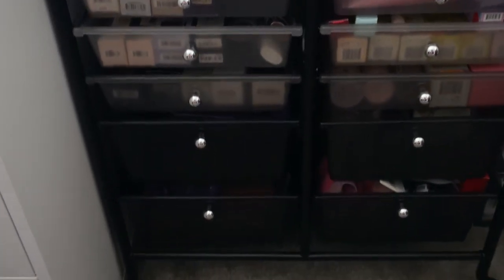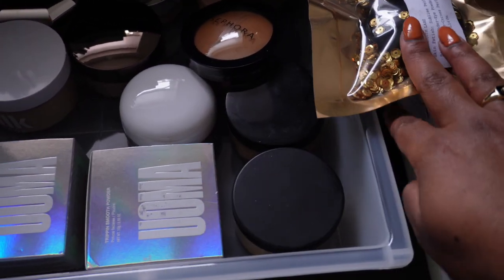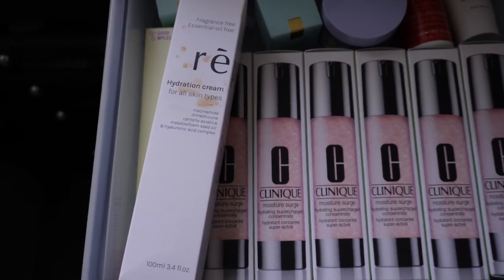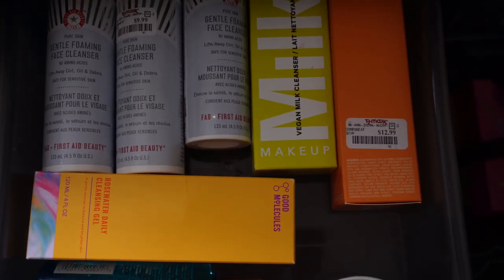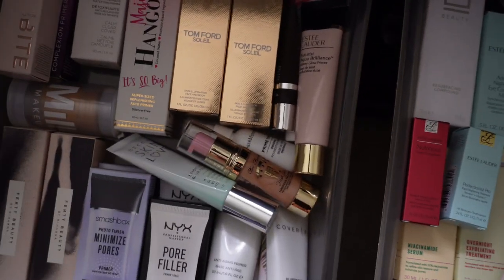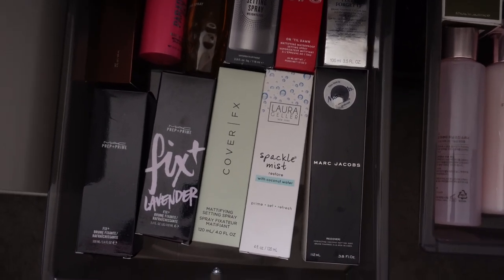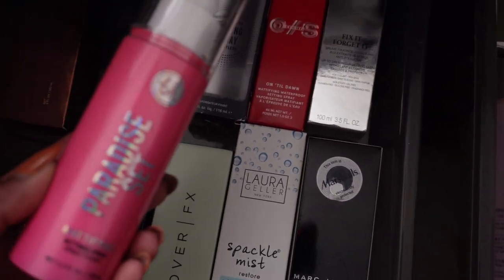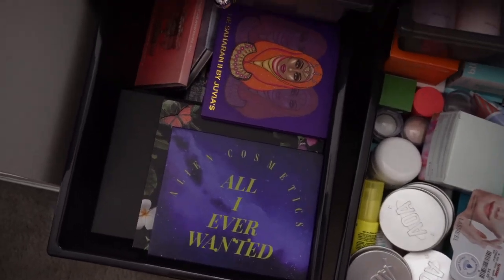MY BACKUP BEAUTY DRAWERS! | MAKEUP, SKINCARE, BEAUTY TOOLS & MORE!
Hey beautiful people! The first step to changing my shopping habits was taking stock of all the products I own. I got caught in the "backups" trap so I thought I'd share the drawers that store my backup products.

FYI - My goal is to truly use up the products in my collection so these drawers look scarce.